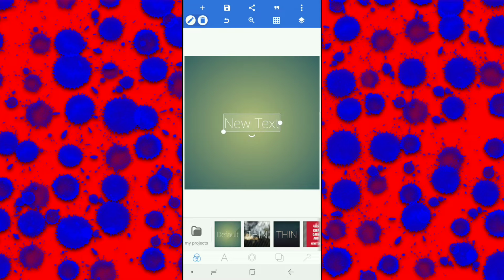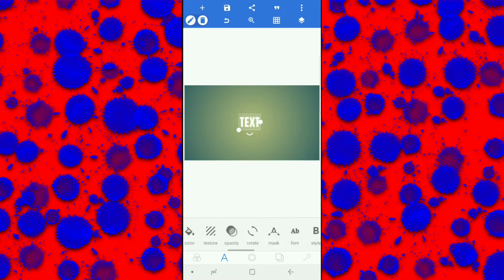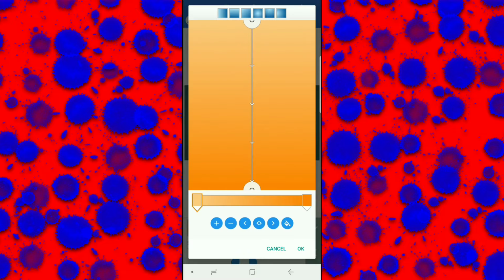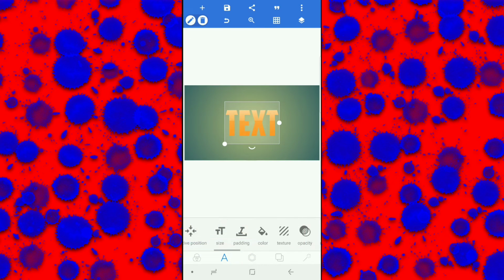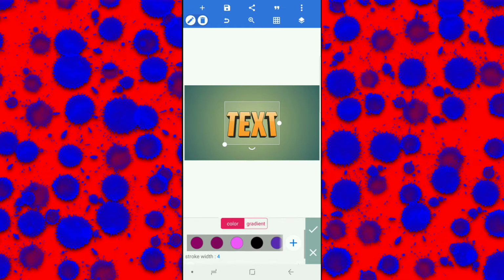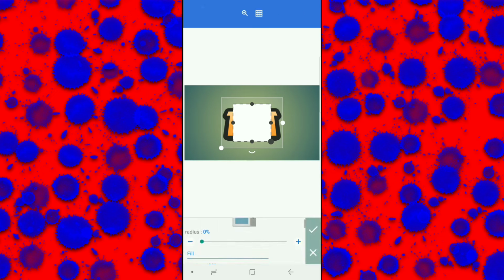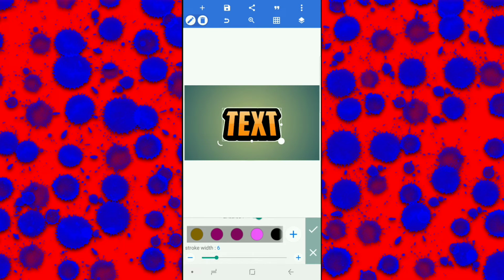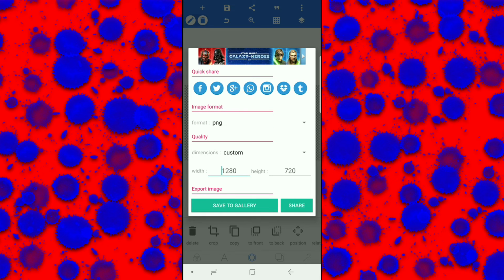HOW TO MAKE AMAZING 3D TEXT ON ANDROID!! (For Thumbnails, Banners, Etc.)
IN TODAY'S VIDEO, I SHOW YOU HOW TO MAKE REALLY COOL 3D TEXT ON YOUR MOBILE DEVICE!

Salutations! My name is Wendy and I am a 15 year old girl from California. I post different videos ranging from tutorials, vlogs, skits, and more!! I want to spread positivity within the community and to show that you can accomplish anything with the right mentality! I hope to one day grow into a successful channel!

Under the copyright, Designs and Patents Act 1988, I have full legal permission to terminate any channels who illegally download, and or use my work without written consent.